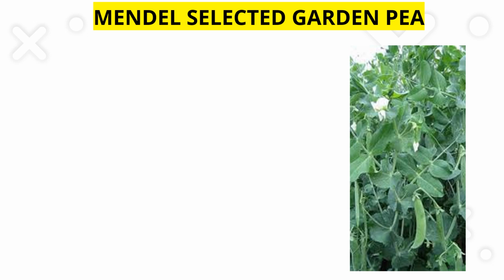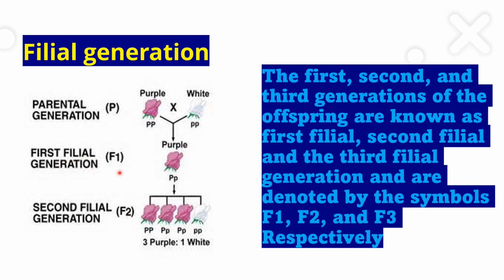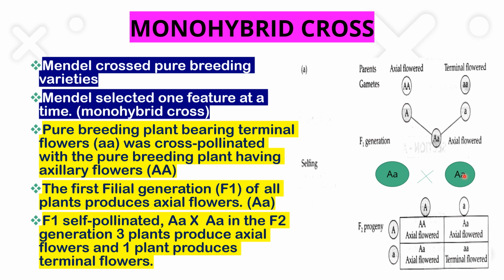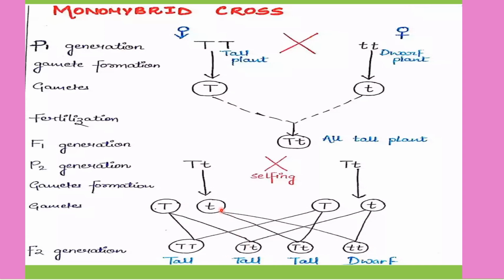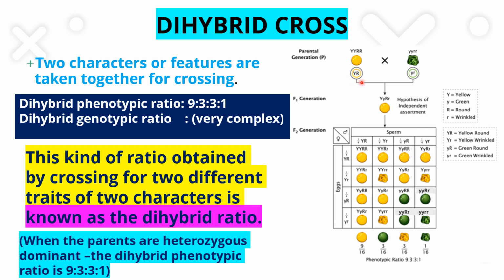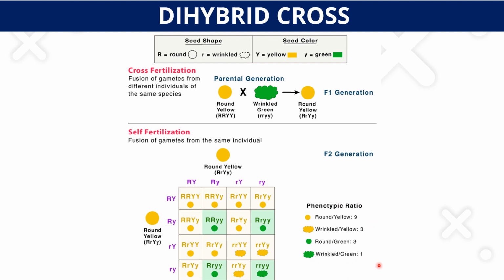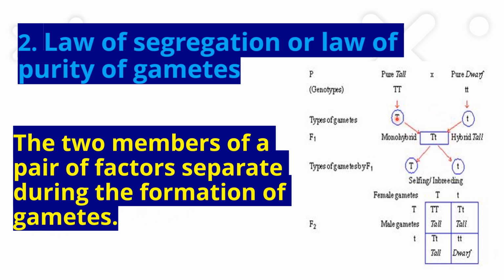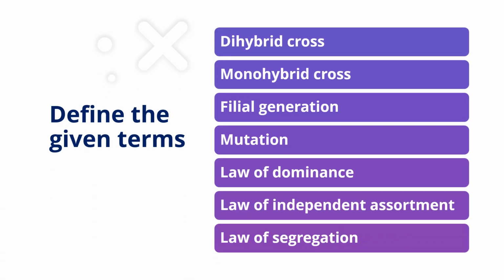GENETICS PART3/Mendel's law of inheritance/ monohybrid cross/Dihybrid cross/Mutation/ICSE Class 10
learn